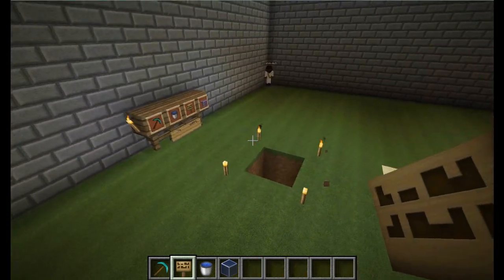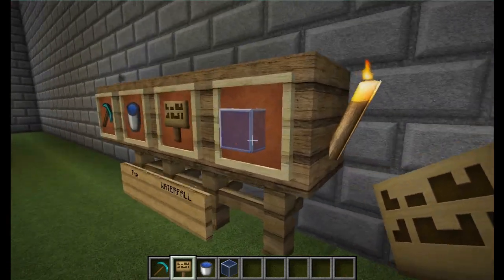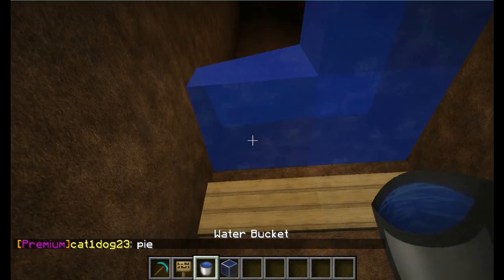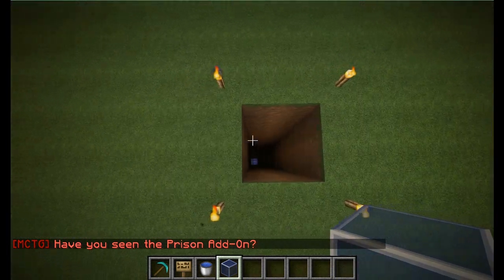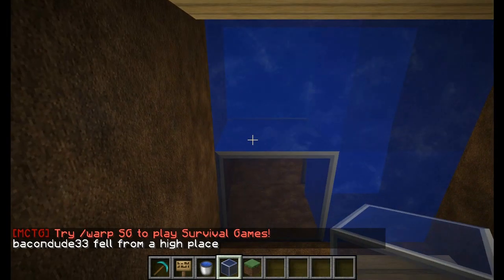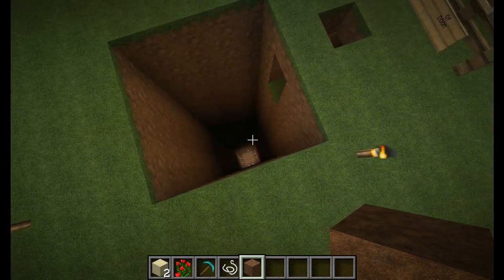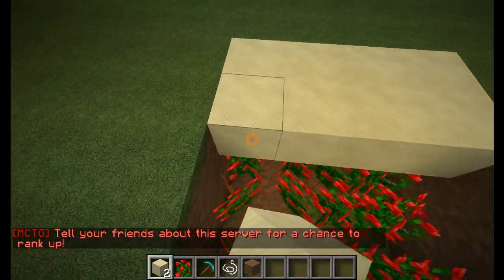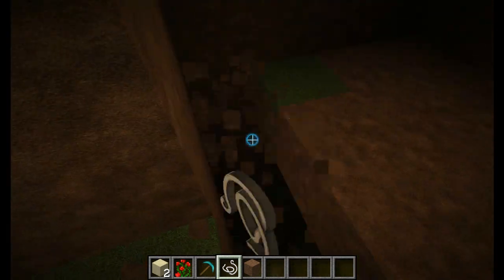Minecraft PVP Traps Episode 1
Episode one in our new series! We hope you enjoy!